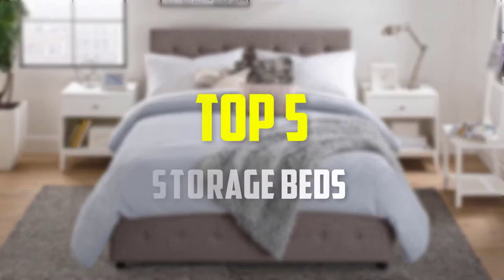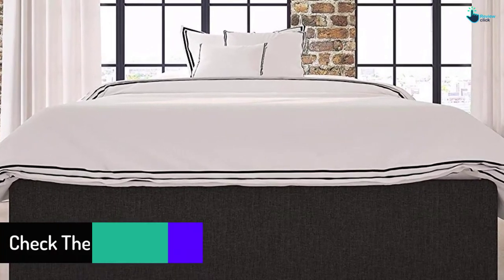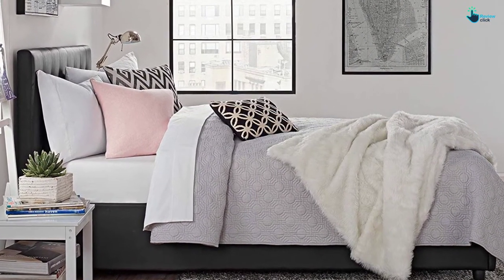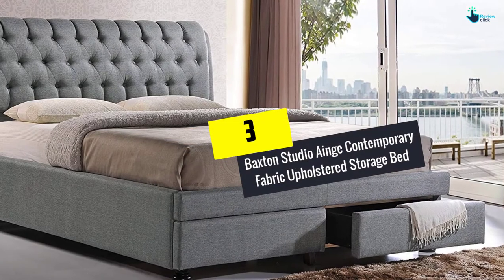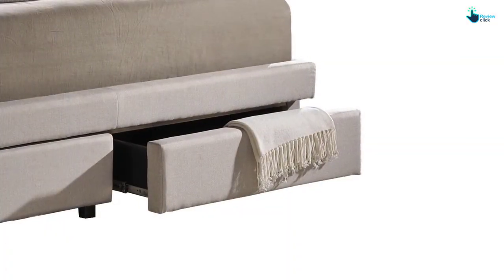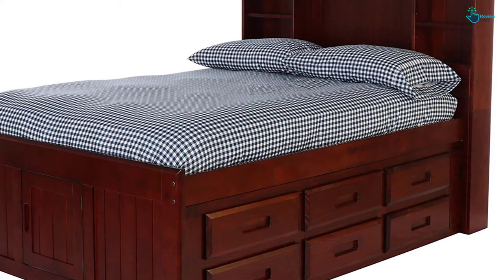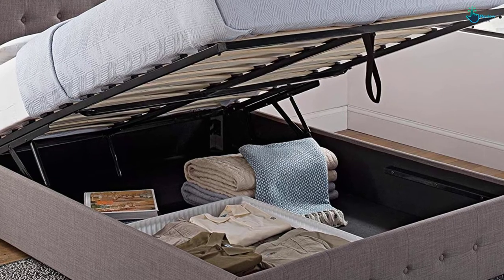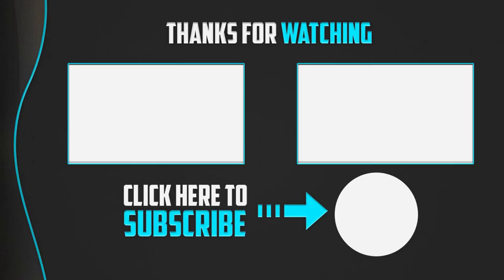Top 5 Best Storage Beds in 2024 Reviews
▶️ 5. DHP Maven Upholstered Platform Storage Bed

▶️ 4.  DHP Cambridge Upholstered Faux Leather Platform Under Bed Storage

▶️ 3.  Baxton Studio Ainge Contemporary Fabric Upholstered Storage Bed

▶️ 2.  Discovery World Furniture Bookcase Captain Bed with 6 Drawers

▶️ 1.  DHP 4497449 Cambridge Bed with Storage

Best Storage Beds,